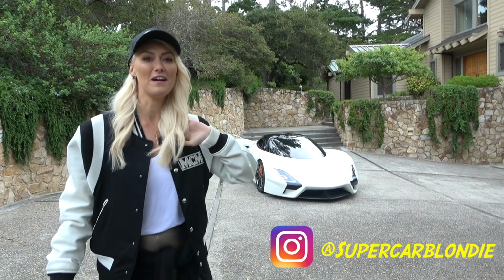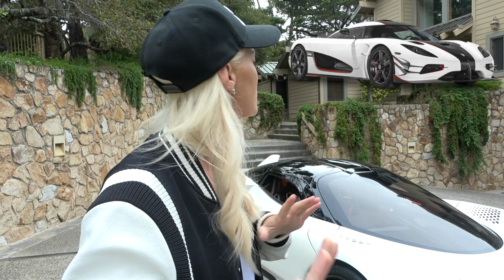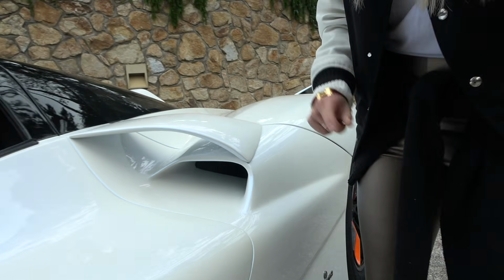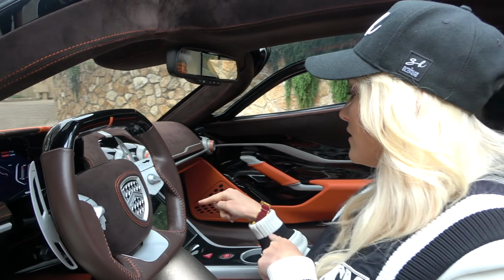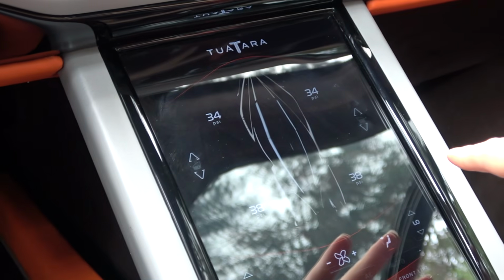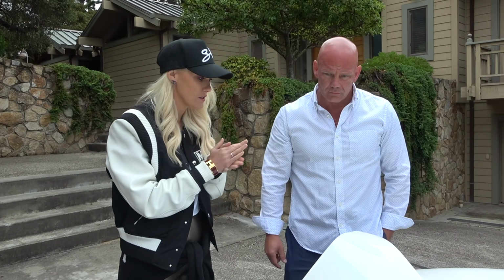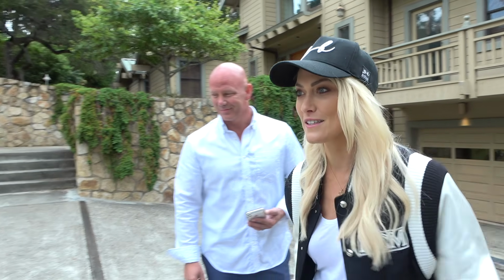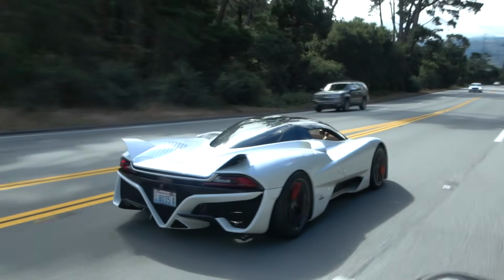The World's Fastest Car!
This is the SSC Tuatara. This car could be the first in the world to break the 300mph record for a street legal production vehicle. This will be attempted in the coming few months. Either way, they want to take back the title for World's Fastest Car from Koenigsegg who currently hold the title with the Agera RS. To their credit, they have already once achieved the Guinness World Record in 2007 with the previous model, called the Ultimate Aero!